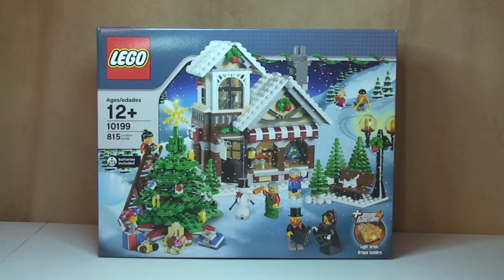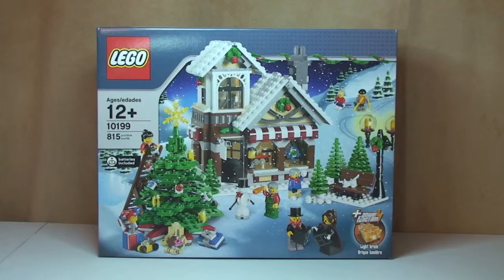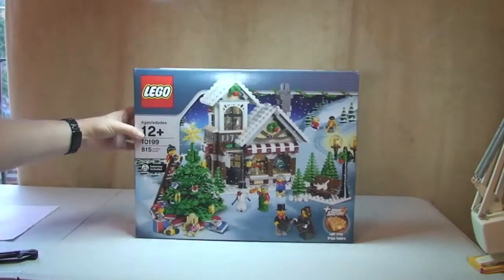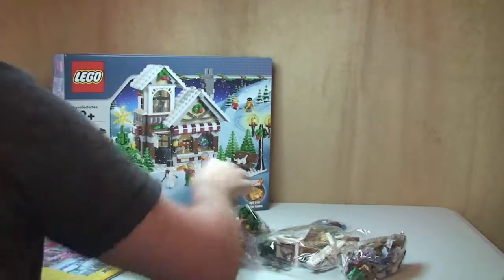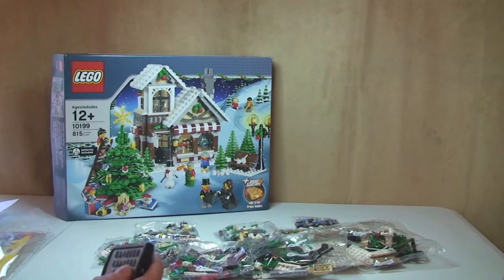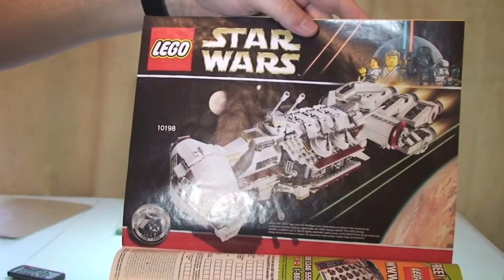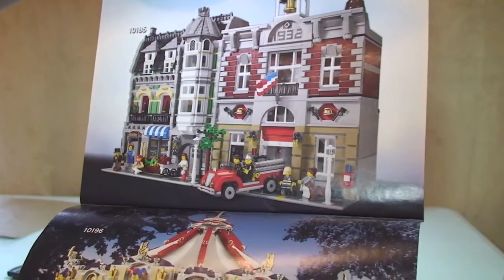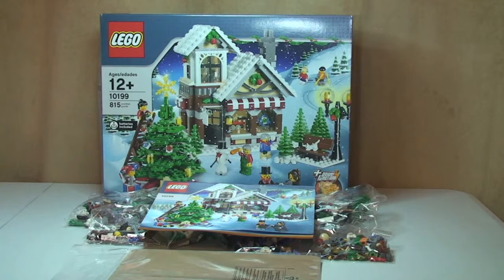LEGO Winter Village Toy Shop set 10199